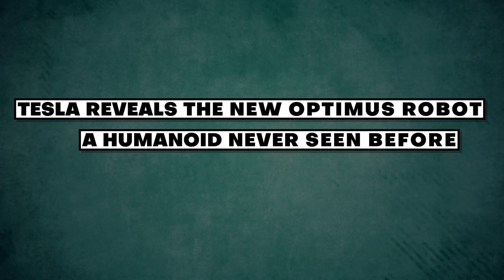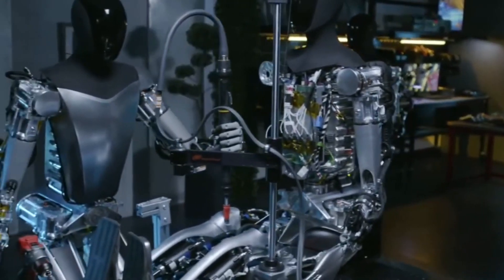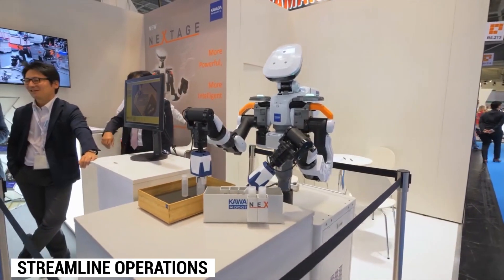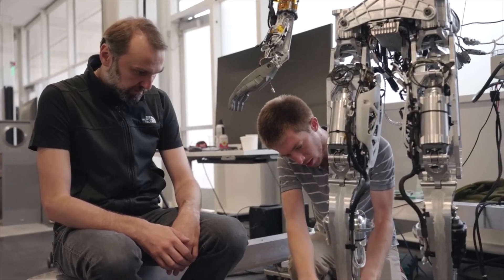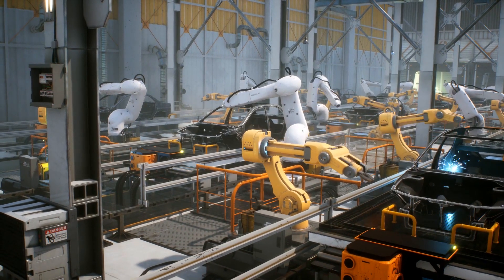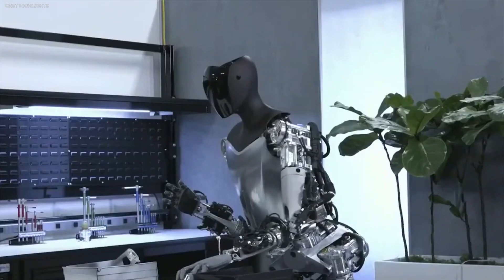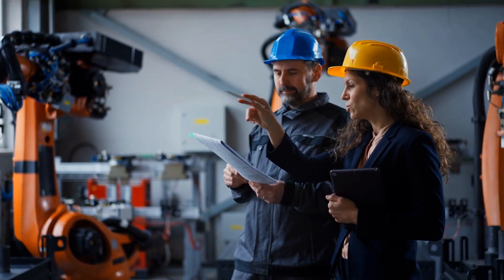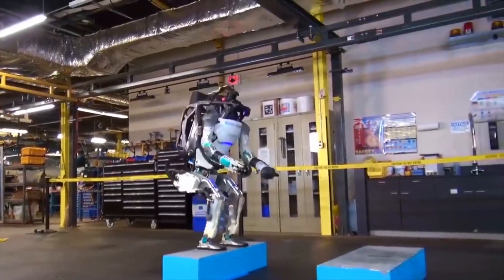Tesla REVEALS The New Optimus Robot- A Humanoid Never Seen Before.......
In a massive reveal, Tesla has unveiled their new AI robot- Optimus. This humanoid robot is unlike anything you've ever seen before, and it has the potential to revolutionize the way we do things. Check out the video to find out more about this amazing met a humanoid!